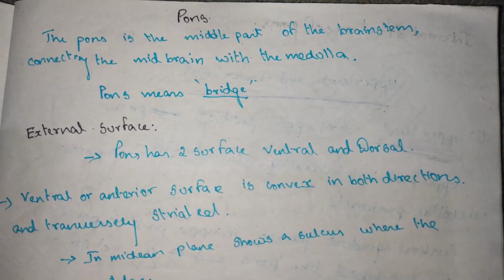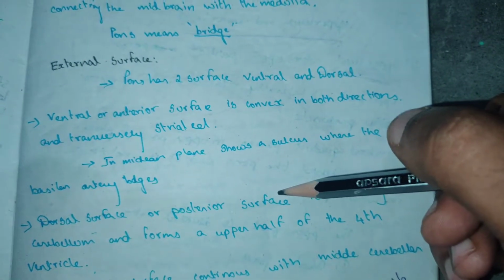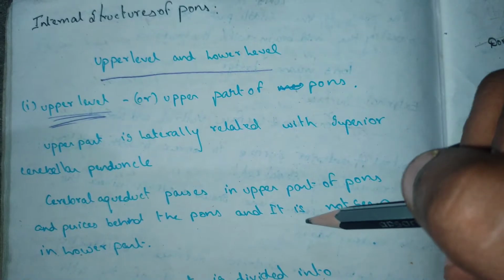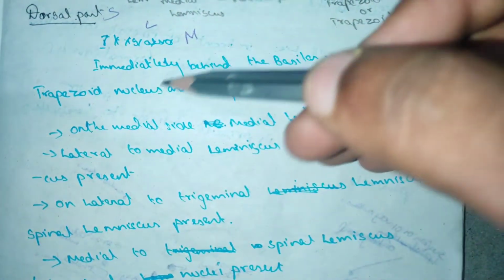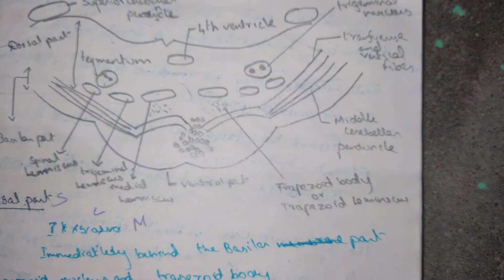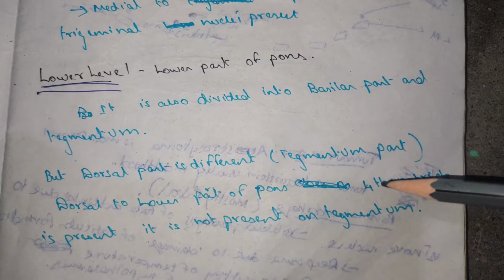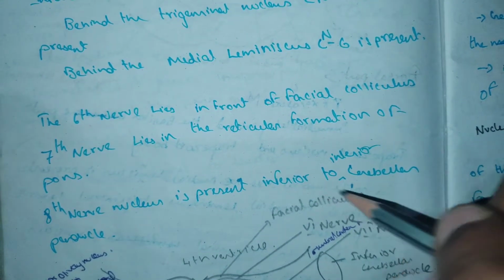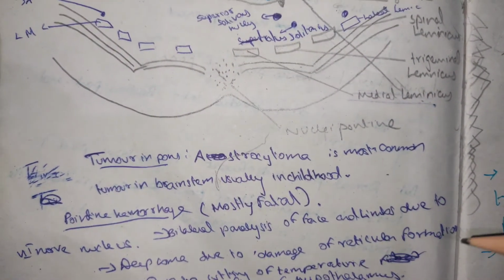PONS /EXTERNAL SURFACE/ UPPER LEVEL/LOWER LEVEL/ENGLISH